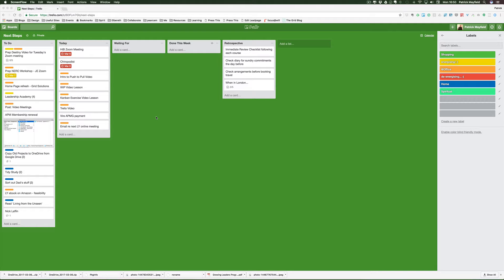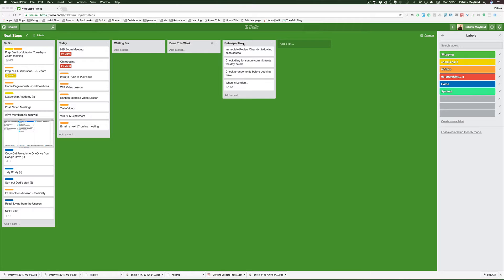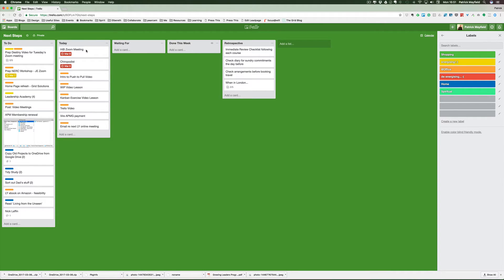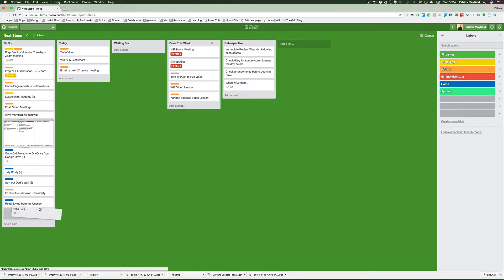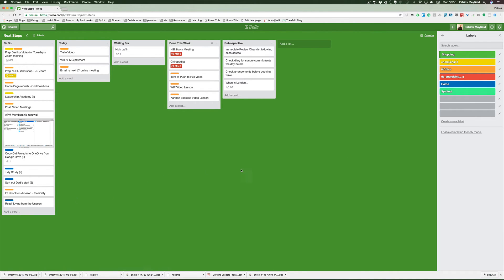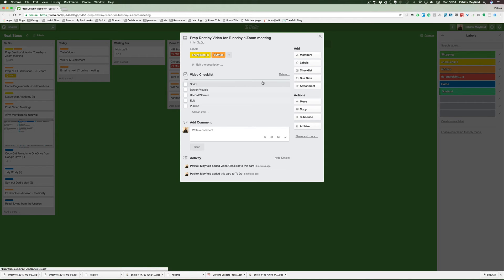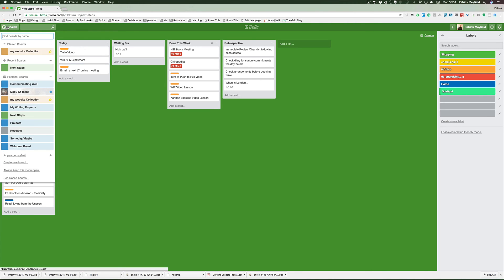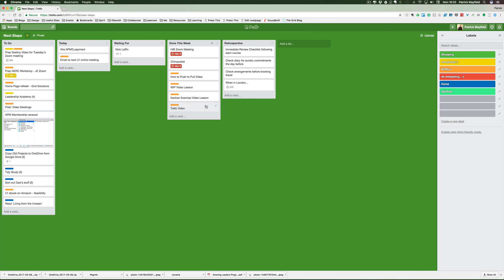Personal Kanban using Trello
This is a brief demonstration of how I use Trello to host my personal kanban.